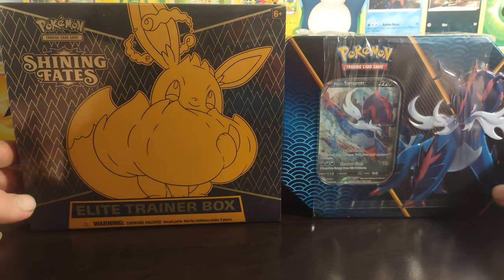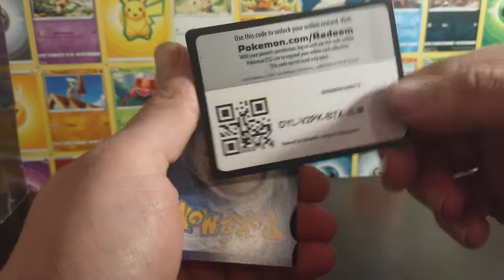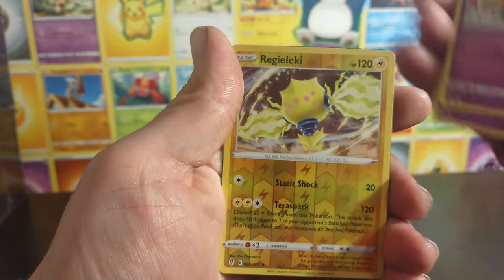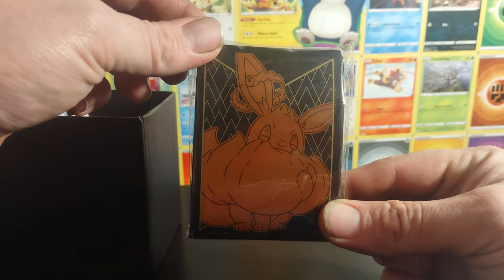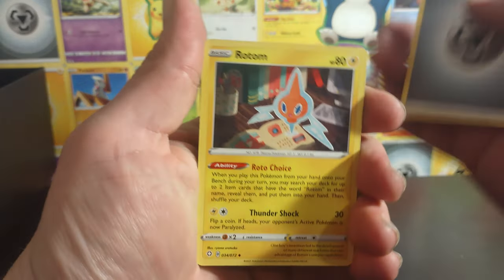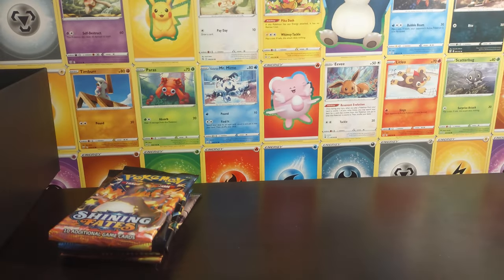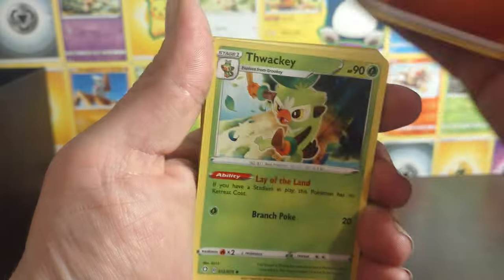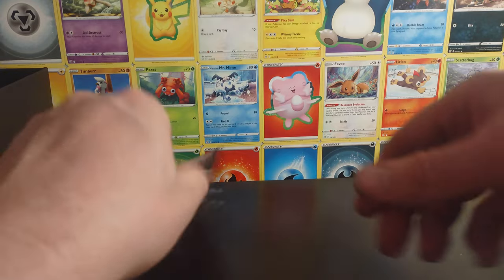shinning fates etb vs. hisuian samurott v tin